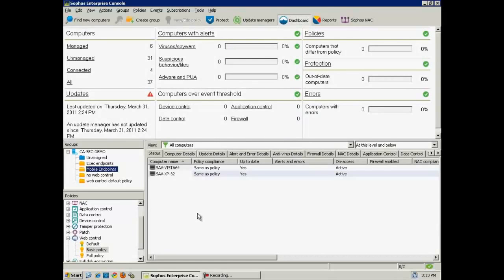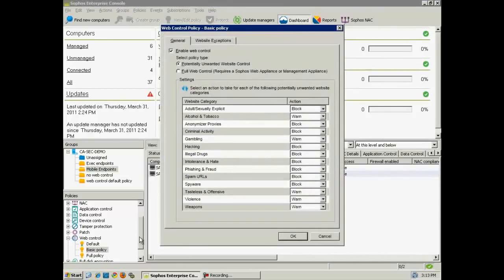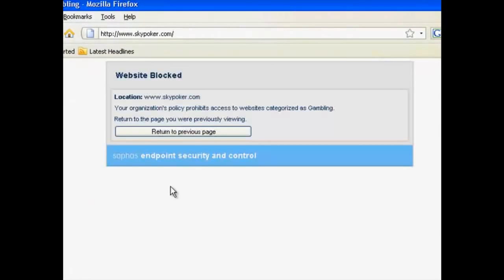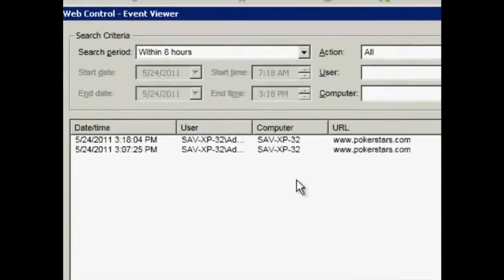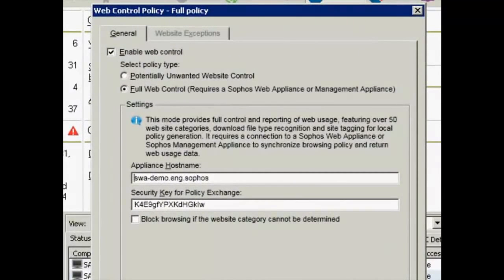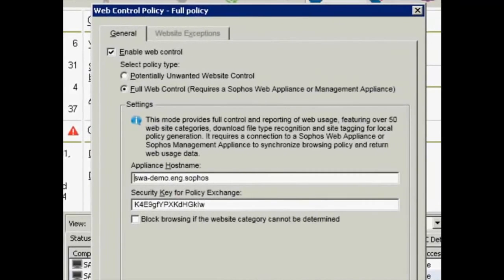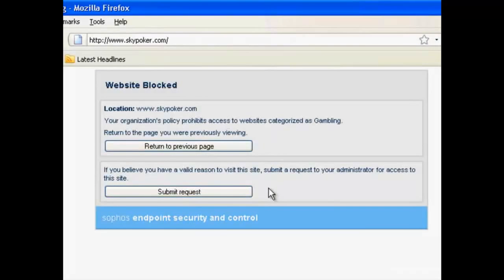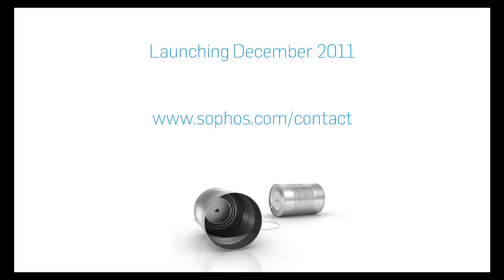Web protection in Sophos Endpoint 10